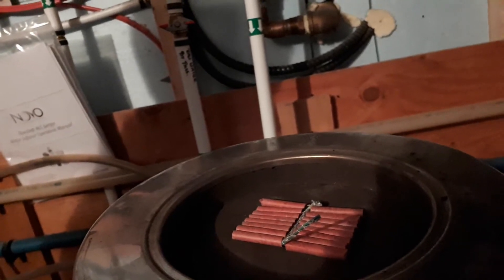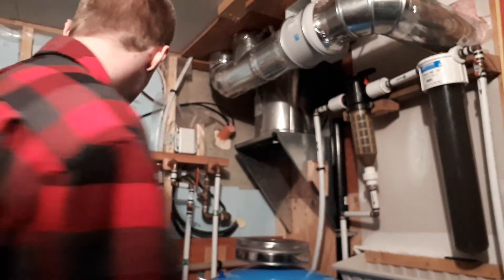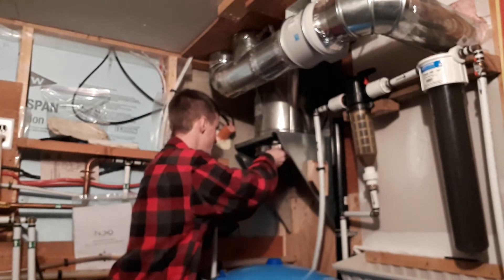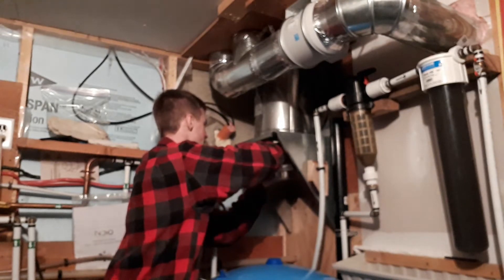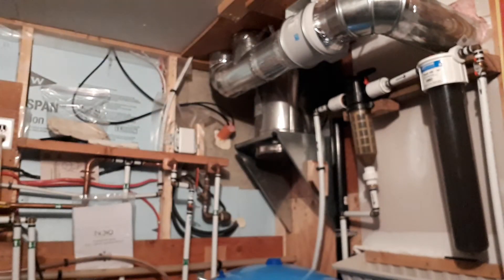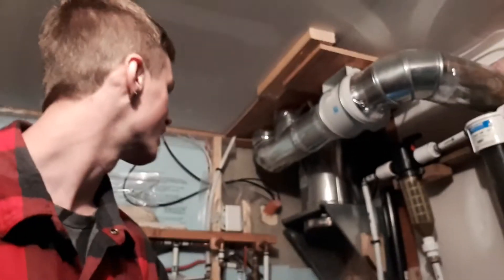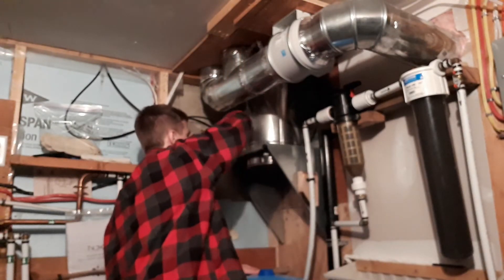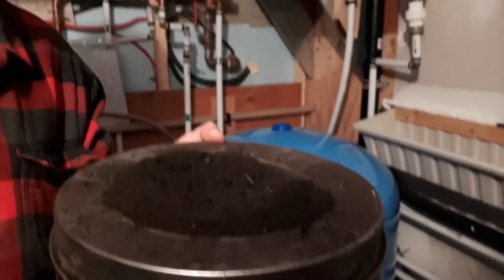Victors amazing chimney sweep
Well..the title says it all. Do it 3 or 4 times and it loosens everything right up.